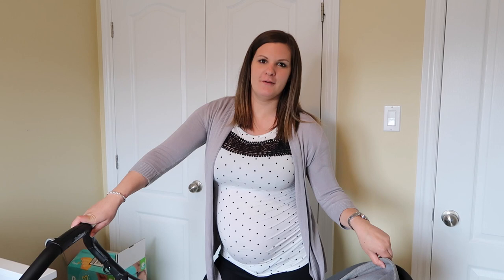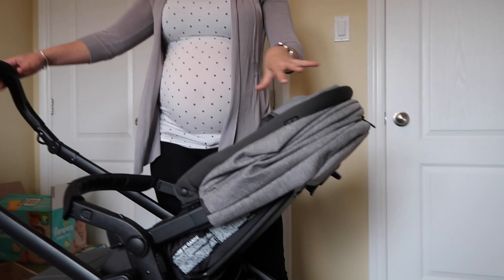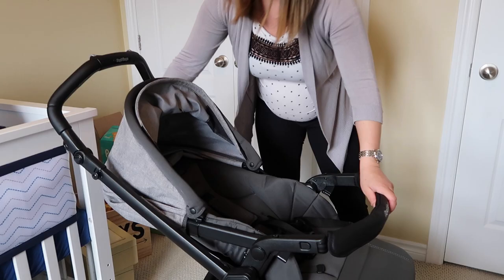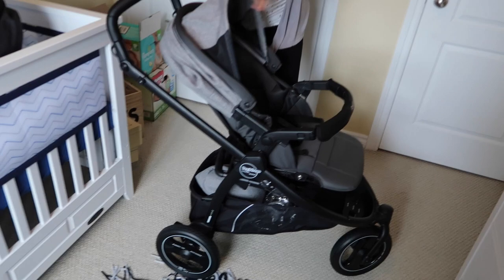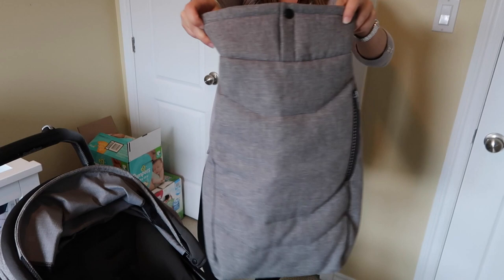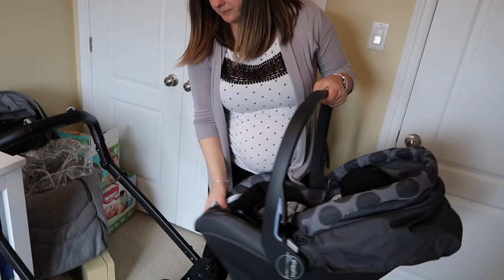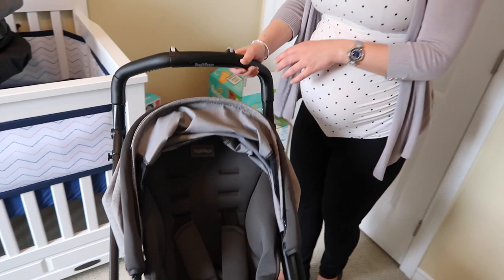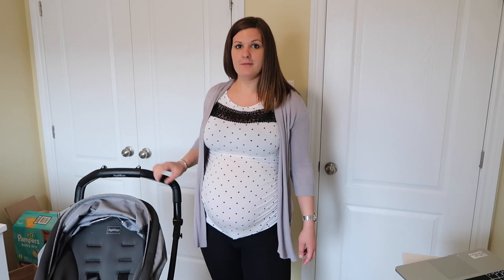PEG PEREGO BOOK SCOUT REVIEW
Three Wheel Modular Stroller

PEG PEREGO BOOK SCOUT ://amzn.to/2P4fcNc

HOUSEHOLD ITEMS:
Dyson V8 total clean

Shark Ion 720

Shark Steam Mop

METHOD CLEANING PRODUCTS

Ring Doorbell

Echo Dot (3rd Gen)

Keurig K-Elite Coffee Maker

Ninj Bullet

Skubb Drawer Organizer

Ikea Hemnes Dresser

BABY/KIDS MUST HAVES:

BOON BATH TUB

kid kraft table

Summer Infant baby Monitor

Sophie Teether

Taggies Toy

Silicone bibs

Medela Breastpump

Skip Hop diaper bag

Bright Stars Activity Mat

Photography + Videography Equipment & Software

- Camera (Canon G7x Markii)

- DSLR CAMERA: Canon 80D

- Ring light

- Soft boxes

- Adobe premier pro cc

- Adobe Photoshop

- Adobe adobe afAfter Effects (title editing)